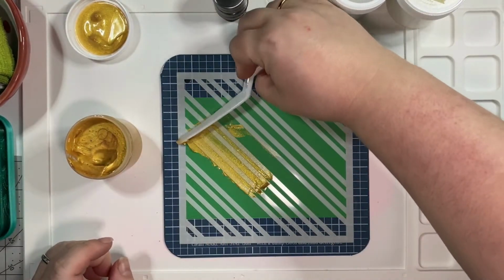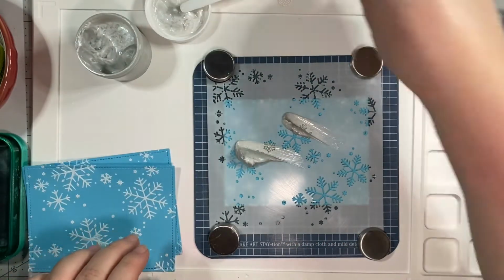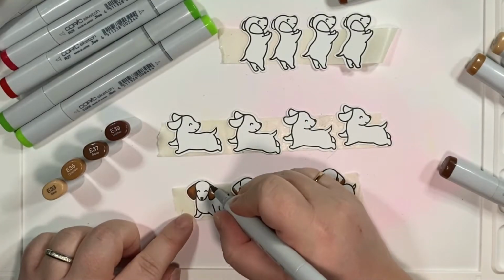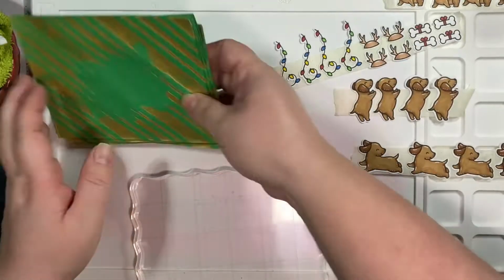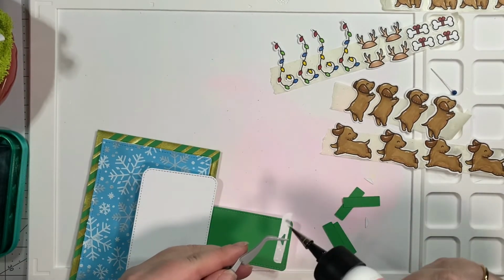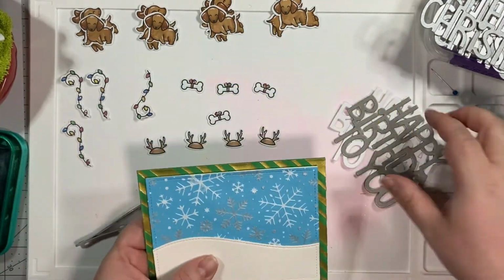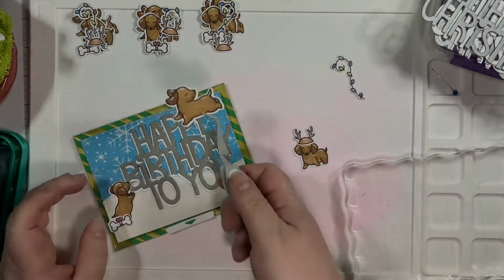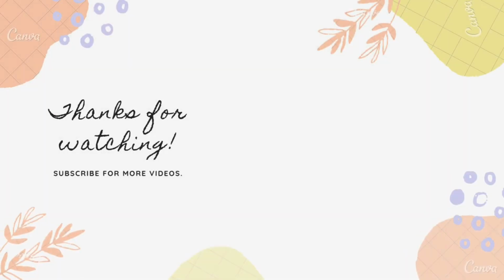Birthday/Christmas Flippy Flappy? ~ HOLIDAY CARDS 2021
I don't know about you all, but Christmas got away on me this year, especially with my card making. I managed to get my cards done at the expense of publishing videos. So here is my holiday cards for 2021, better late than never. I will publish as many as I am able to edit for release over the next week or so.

My first crack at the Flippy Flappy from Lawn Fawn. Not a total failure, but not my best work either, sadly. The thumbnail is deceptive as I made 2 versions, one for birthdays and another as a Christmas card. Turns out I have a few birthdays in December. Note to self, make more season specific birthday cards :)

🎬Easy Navigation🎬
0:00 Intro
0:10 Stamping and Stenciling
2:40 Flippy Flappy Assembly
3:42 COPIC Coloring
7:10 Flippy Flappy Assembly Continued
8:55 Glitter ALL THE THINGS!!!
9:30 Card Assembly
12:00 Final Card Reveal

SUPPLIES USED

Thank you for supporting me and my videos! All products featured were personally purchased. The opinions and views expressed in this video are mine and mine alone. Any information provided is based on my personal experience, I do not claim to be an expert, nor do I work for these companies.